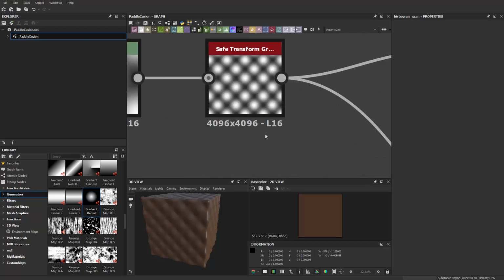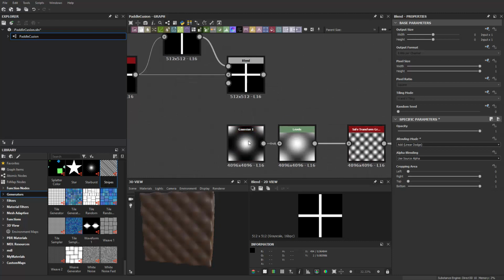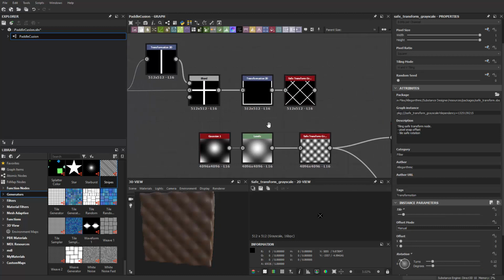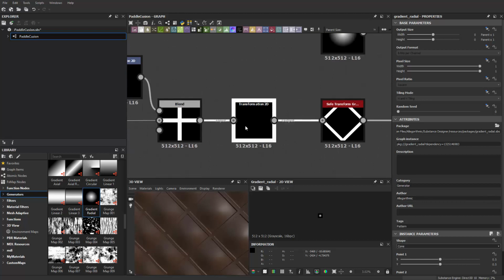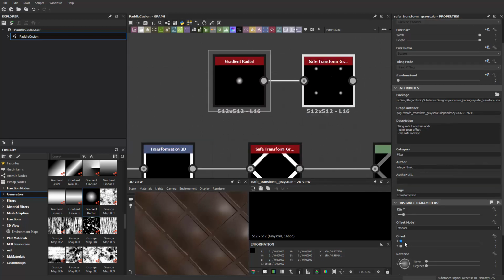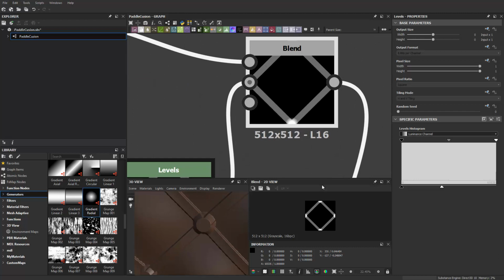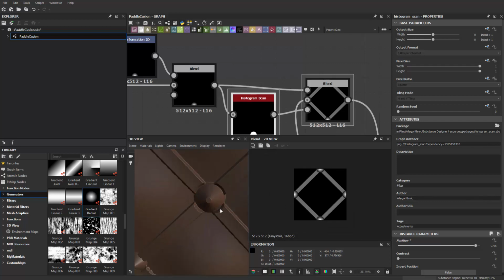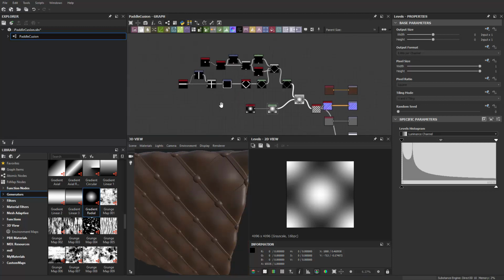Substance Designer Create Paddled Cushion 02 Straps and buttons